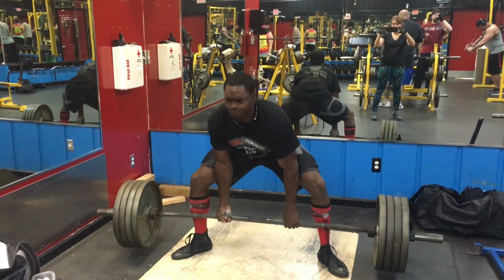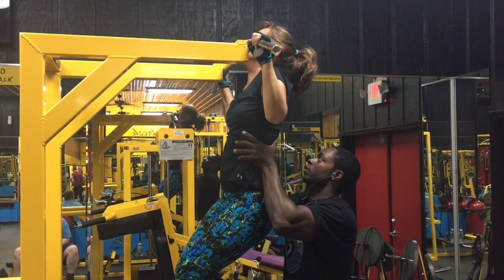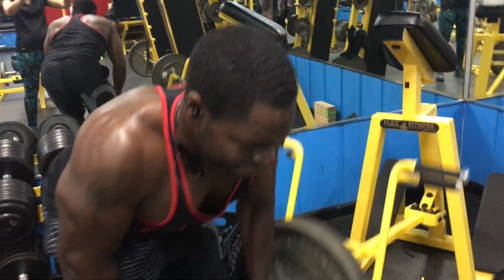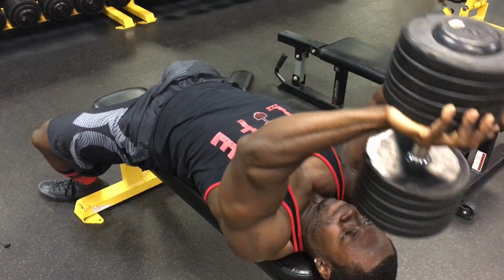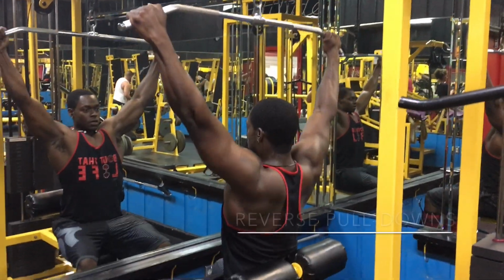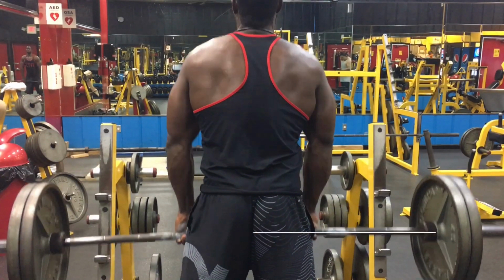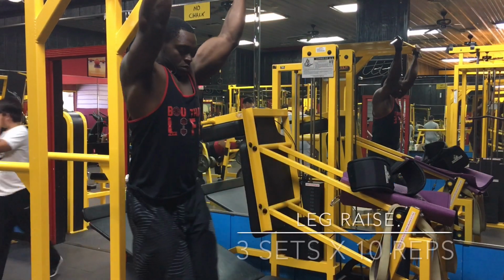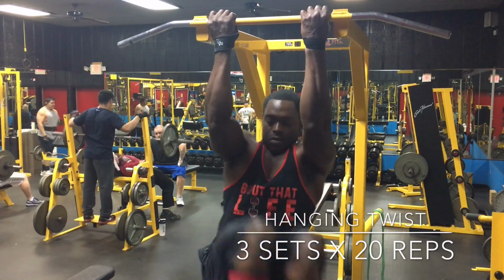Complete Back & Ab Workout For Men & Women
Here is the Full Workout Routine For The Ladies
1) Hyper Extensions - 3 Sets x 10 Reps
2) Pull-Ups - 3 Sets x 7-10 Reps
3) Back Machine - 3 Sets x 10 Reps
4) Dumbbell Pull Over - 3 Sets x 10 Reps
5) Knee Raise - 2 Sets x 15 Reps
6) Leg Throw - 2 Sets x 7-10 Reps

Full Workout For The Men
1) Deadlift - 4 Sets x 5-8 Reps
2) Dead Stop Row - 3 Sets x 10 Reps
3) Single Arm Row - 3 Sets x 8-12 Reps
4) Dumbbell Pull Over - 3 Sets x 8-12 Reps
5) Reverse Pull Down - 3 Sets x 12 Reps
6) Cable Row - 2 Sets x 15 Reps
7) Barbell Shrug - 4 Sets x 12 Reps
8) Leg Raise - 3 Sets 10 Reps
9) Hanging Twist - 3 Sets x 20 Reps